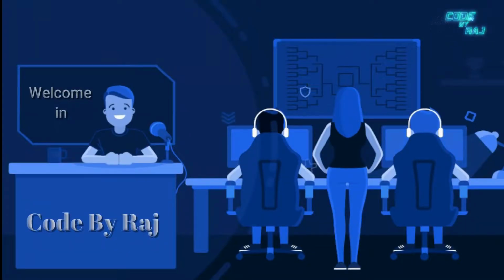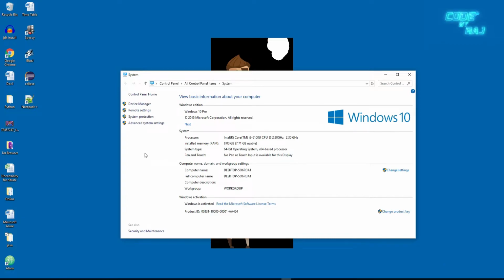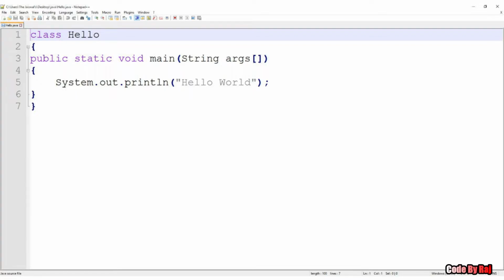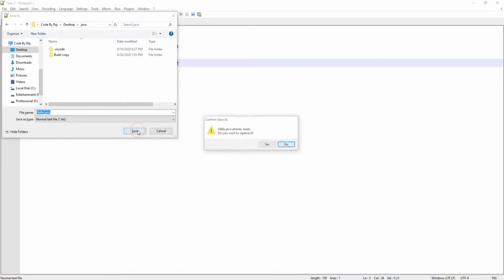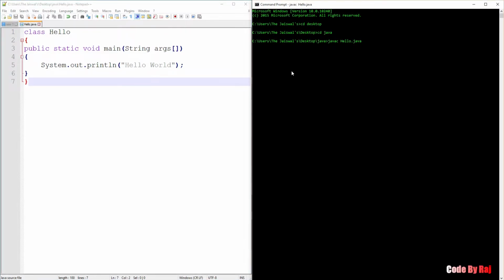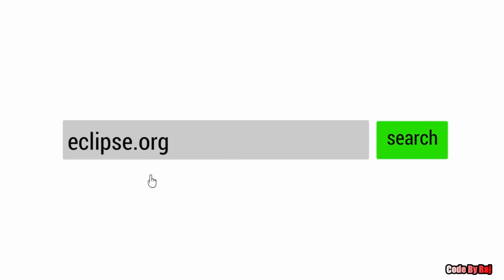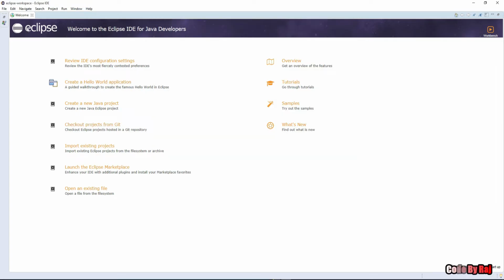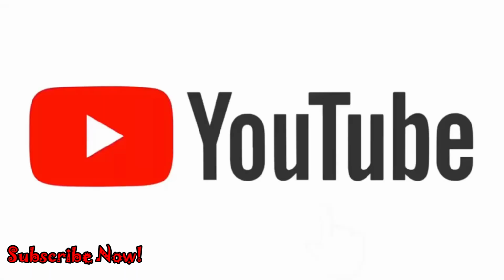How to install Java & Eclipse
In this tutorial you will be practically learned how to install java in your computer also have been created first java program and installation of eclipse.
so go-ahead and make your first java program either in notepad++ or eclipse.